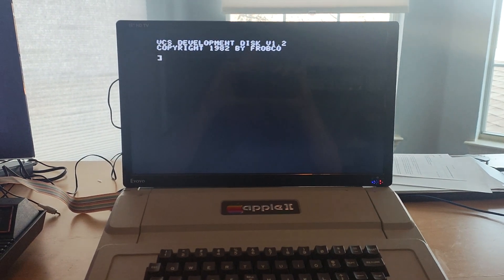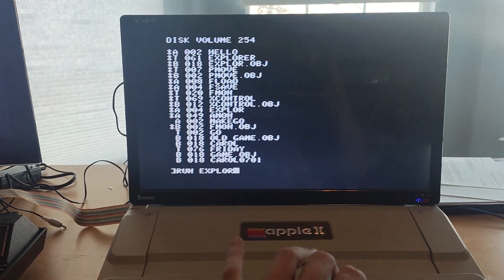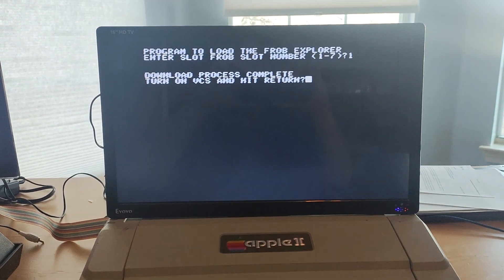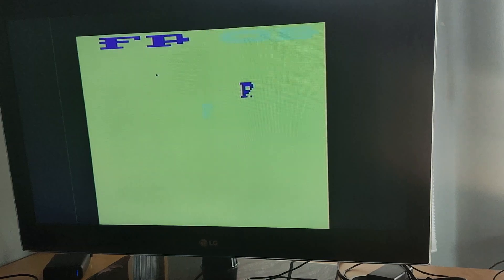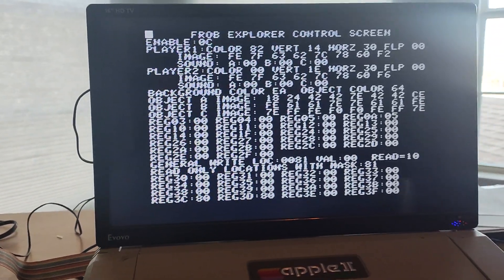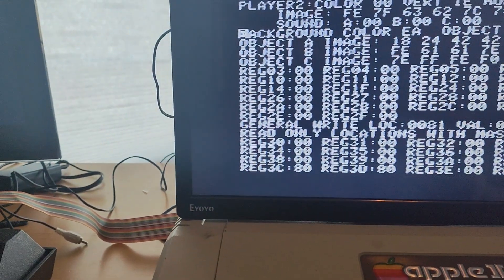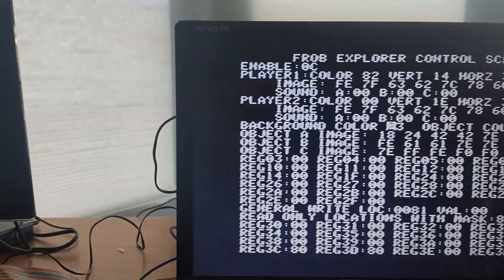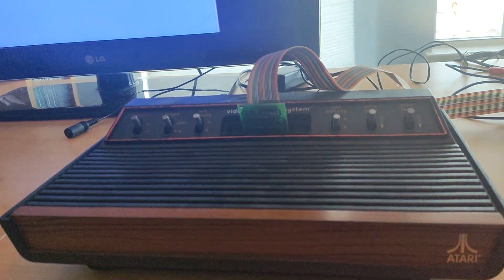The FROB-26 Atari 2600 Development System works Again!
The Frob-26 Atari 2600 Development system (based on an Apple II+) I borrowed from the Natl Videogame Museum is working for the first time in 40 years. :)